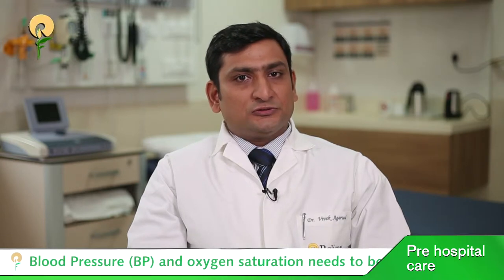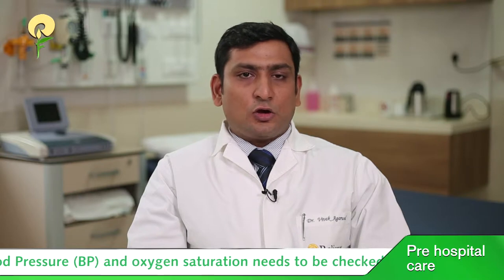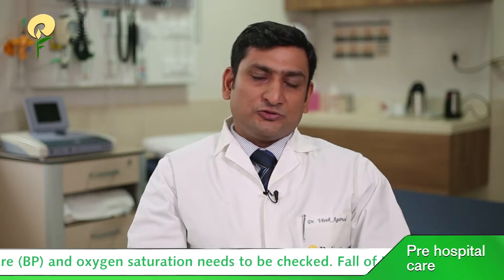Watch Dr Vivek Agarwal, Neurosurgeon, talk on role of pre-hospital care in head injury patients.